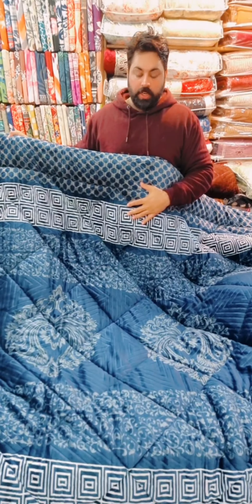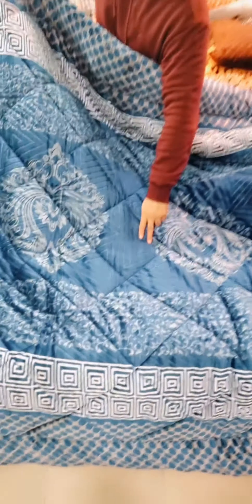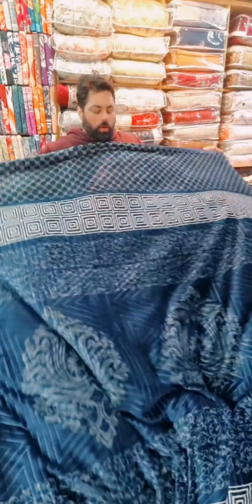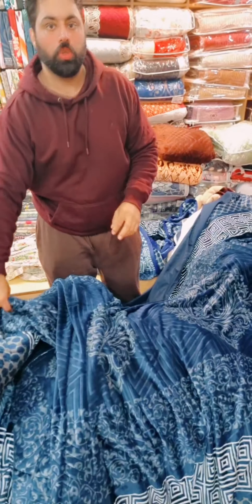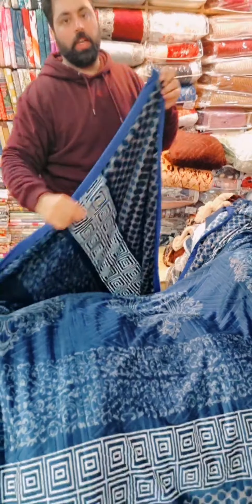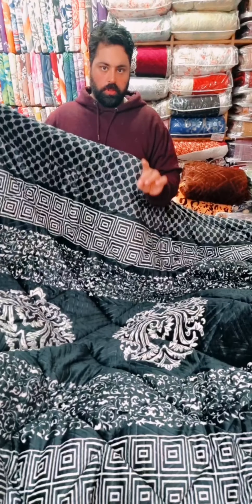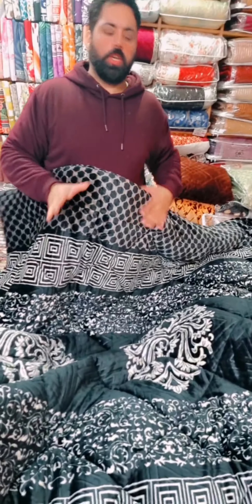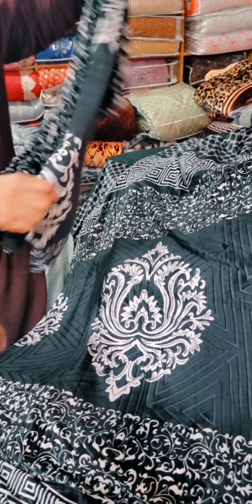TOP QUALITY FLEEZ QUILT,BEDSHEET, FLEEZ BLANKET NOW AVAILABLE AT WHOLESALE PRICES. FOR BRIDAL.